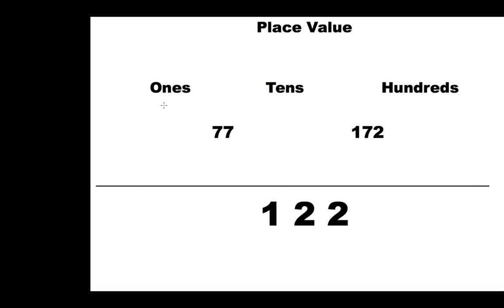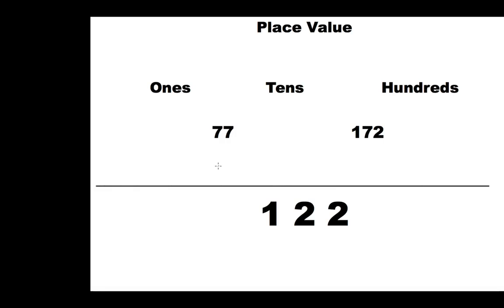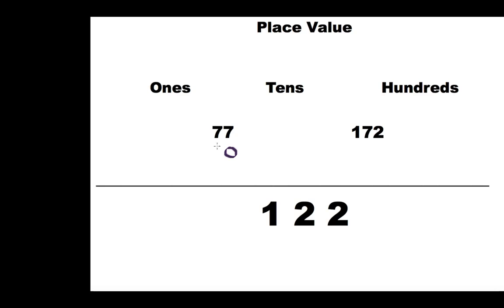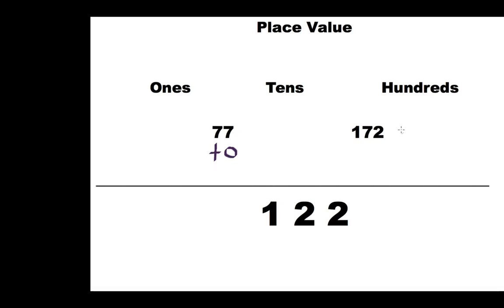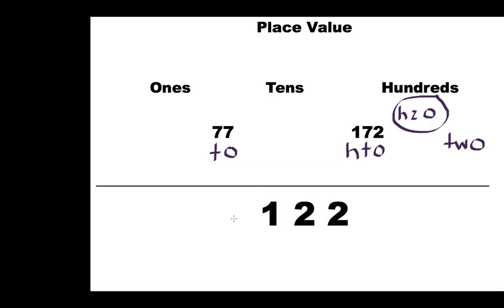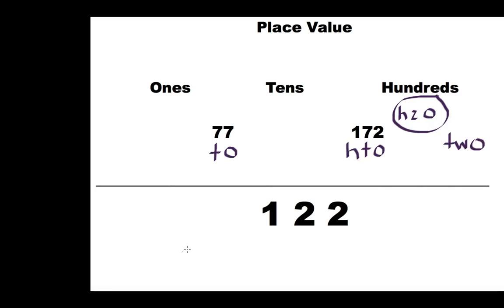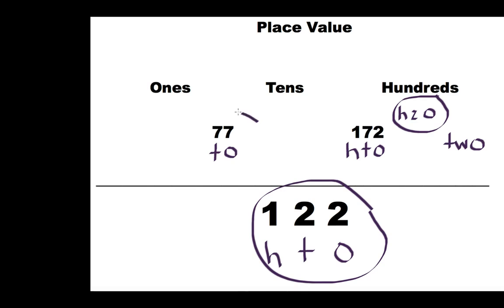Understanding Place Value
This lesson will review as well as teach kids about place value.